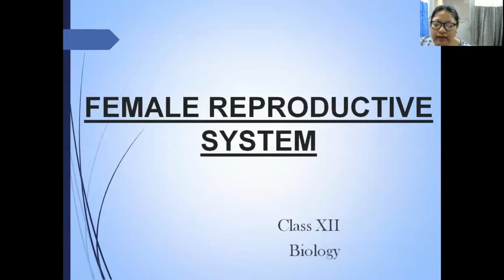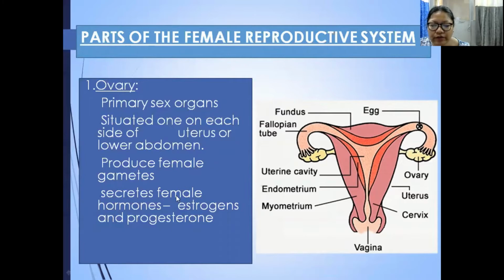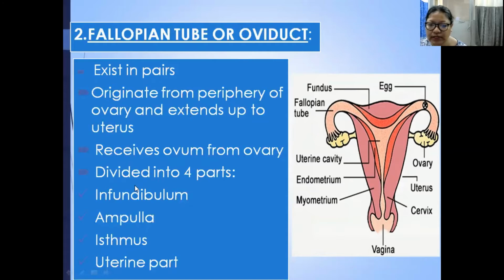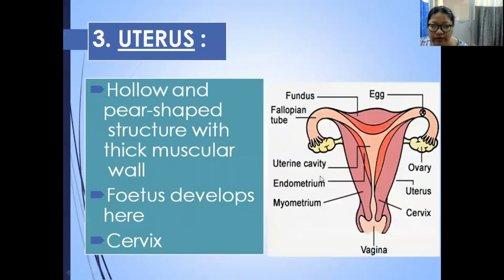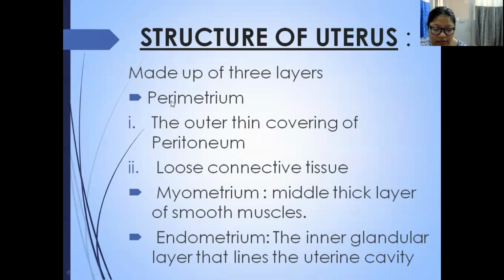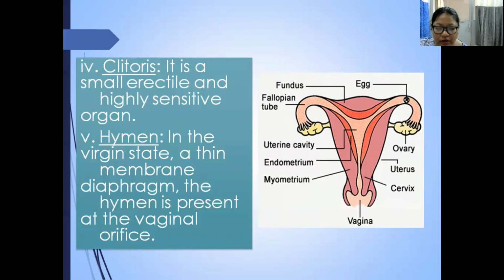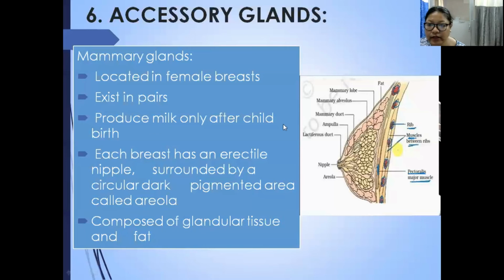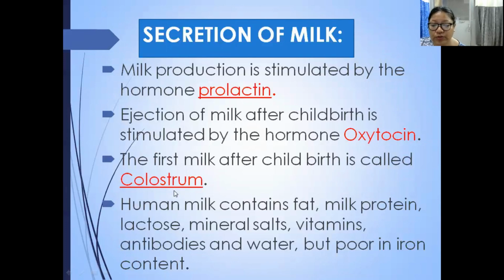CLASS 12 BIOLOGY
HUMAN REPRODUCTION SYSTEM (PART 2)